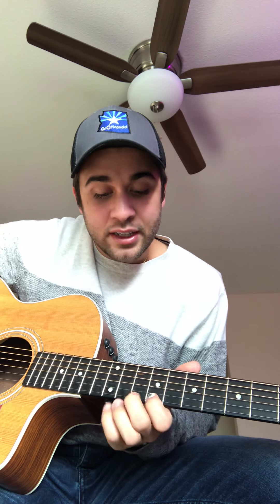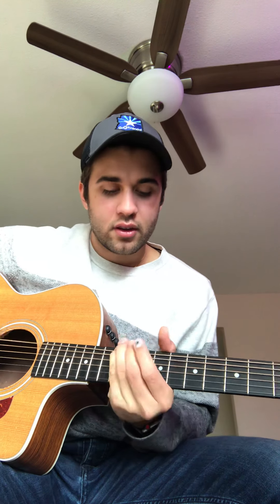Devon guitar lesson E MAJOR PENTATONIC SOLO